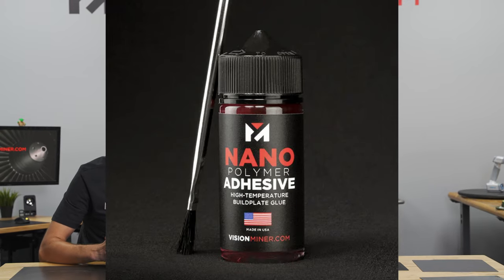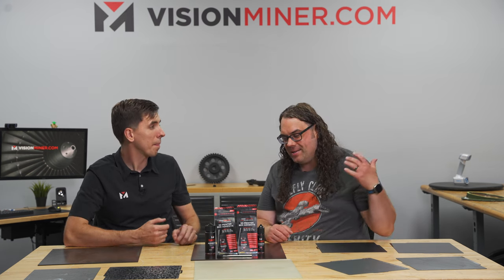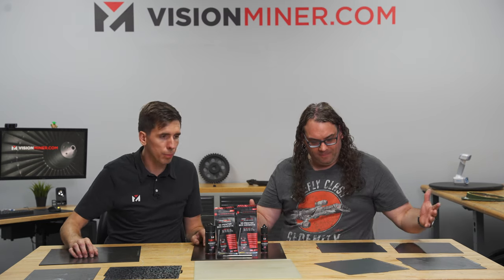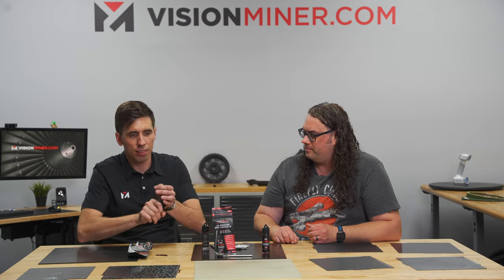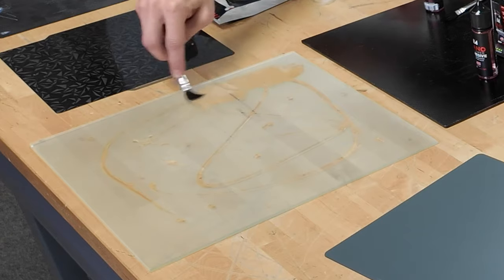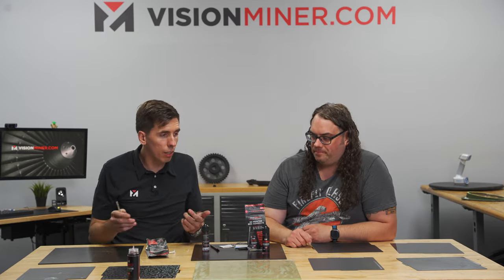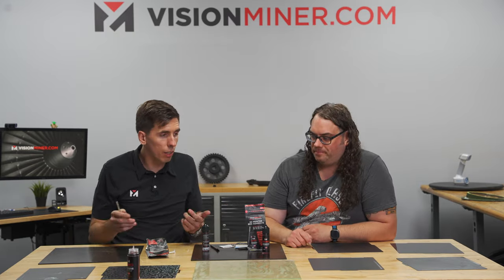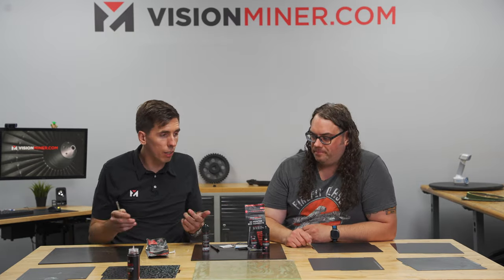STOP Using the Wrong 3D Printer Bed Adhesive and Wasting Time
What makes Nano polymer the best 3D Printer Bed Adhesive? Let's find out! STOP Using the Wrong 3D Printer Bed Adhesive and Wasting Time! I visited Vision Miner and talked with Rob about how Nano Polymer works and why it's the best!

3D Printing Filament
3D Printing Tools